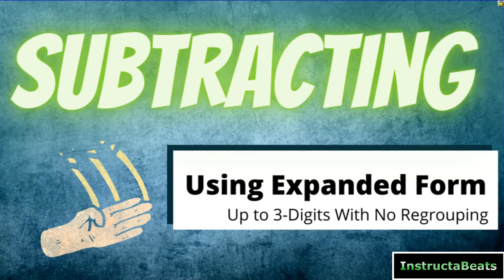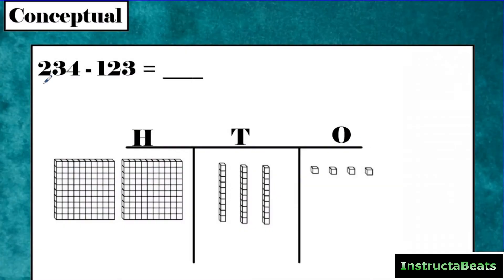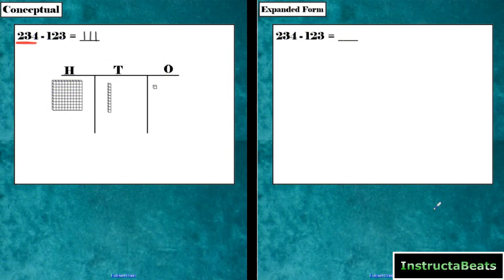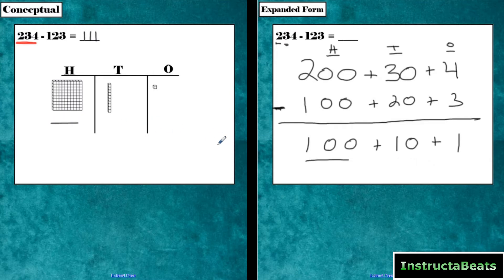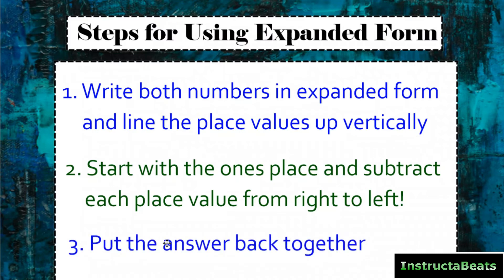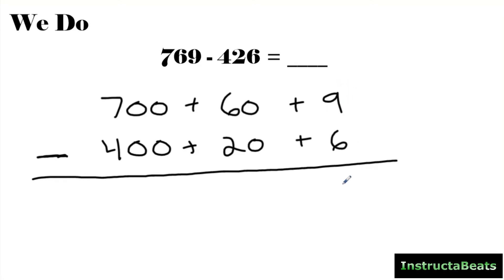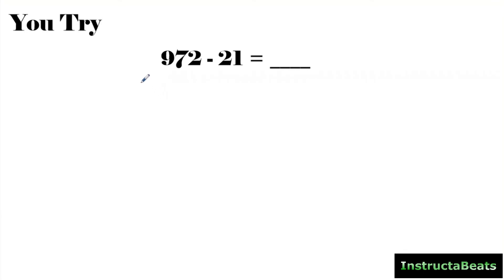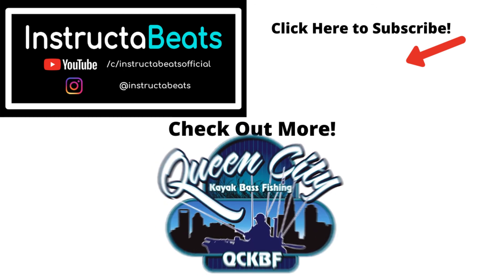Subtracting Using the Expanded Form - 3.NBT.2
Welcome, teachers! Check out our IB lesson where we take a look at subtracting three digit numbers using the Expanded Form of the number with no regrouping. Included in this video is guided practice. Be sure to include InstructaBeats resources and videos in your flipped classroom, pathways, playlists, and more!